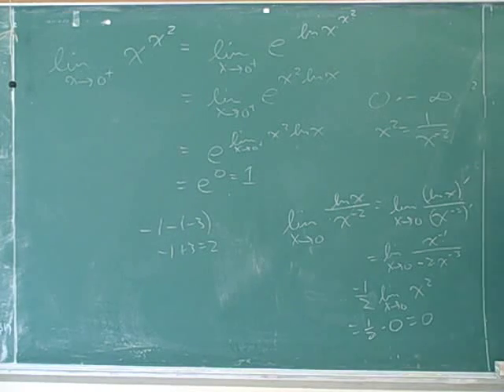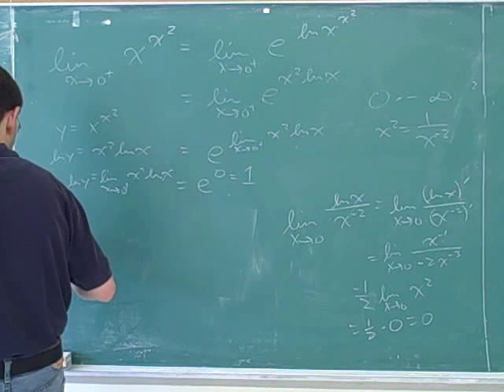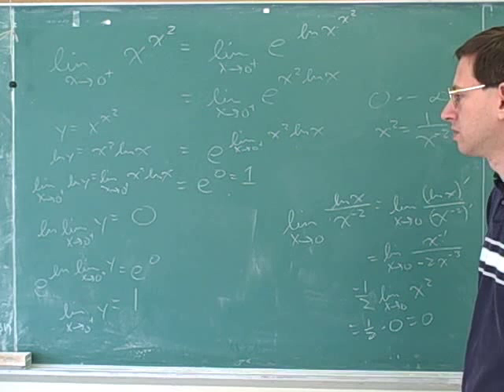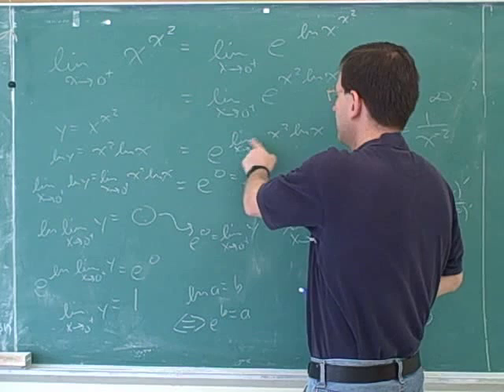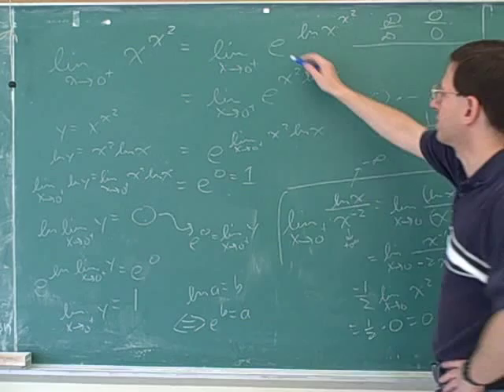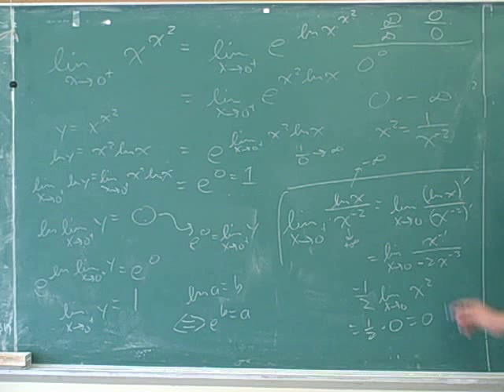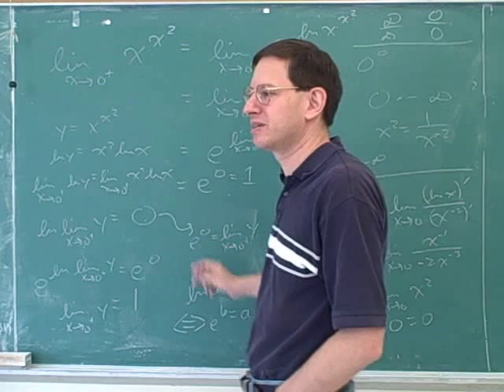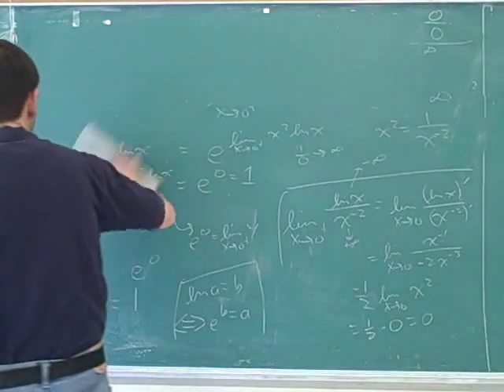First-semester calculus final exam review (3)